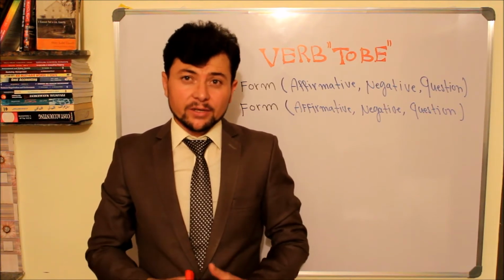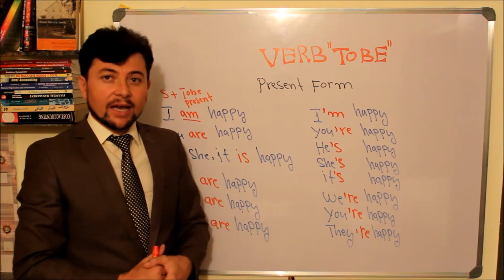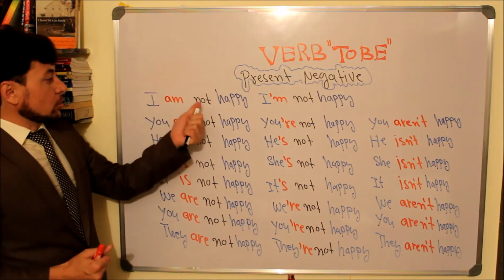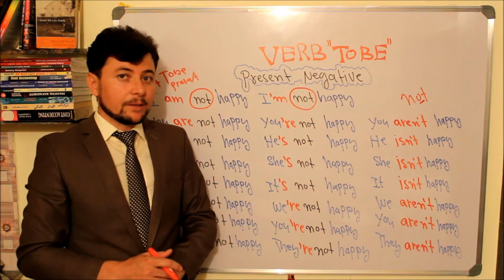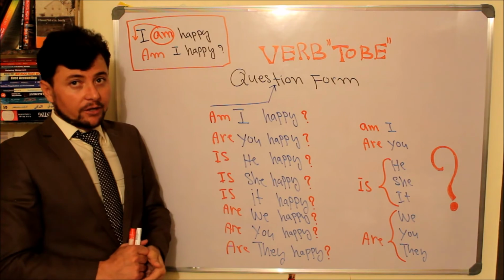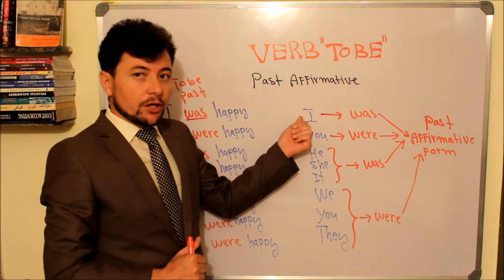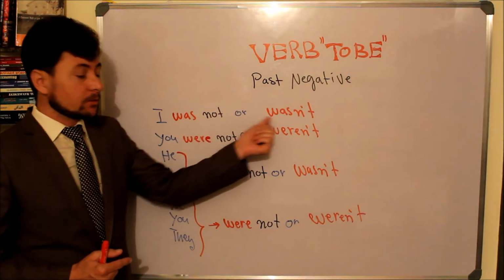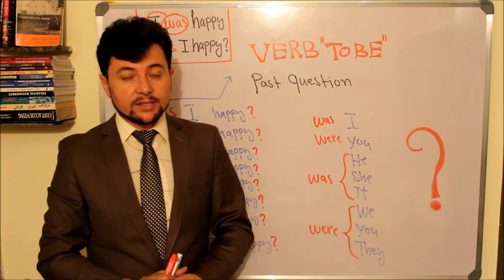Verb To Be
Verb To Be first part,